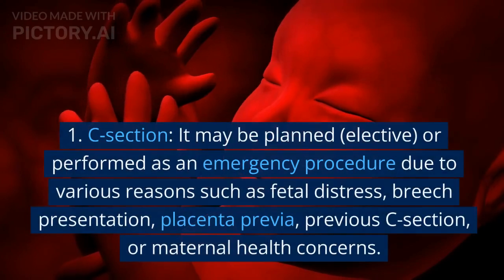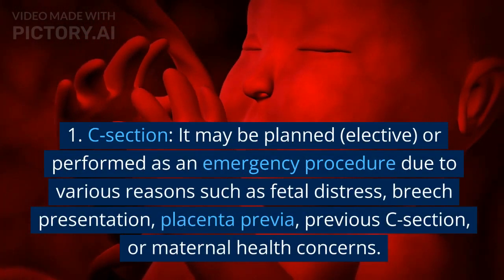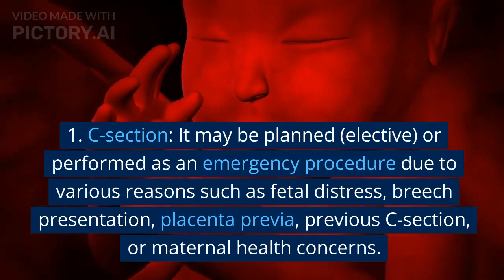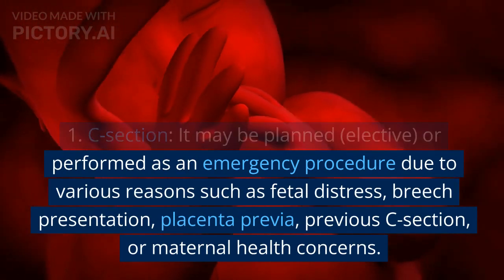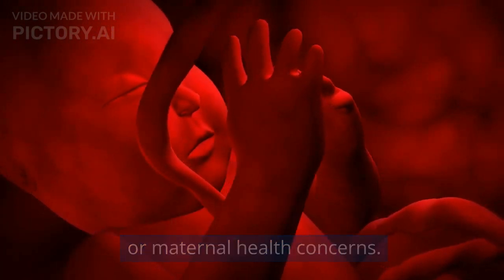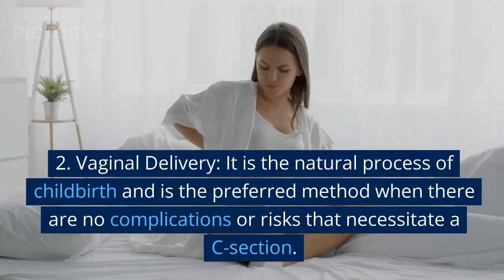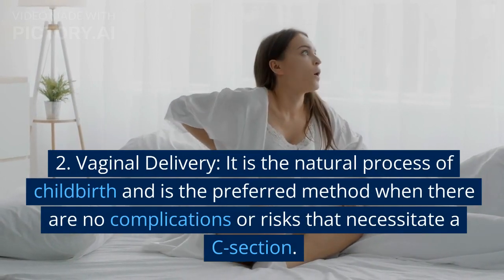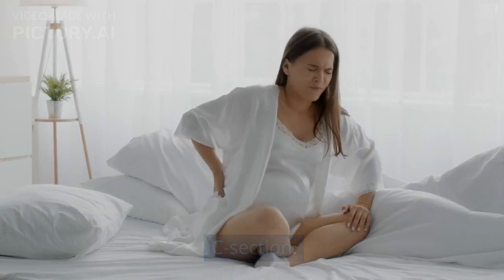how baby is born | Ceserean | normal delivery | comparison between vaginal delivery and C-Section.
Description:
Welcome to our YouTube video where we delve into the topic of childbirth and explore the differences between two common delivery methods: C-section (cesarean section) and normal delivery (vaginal birth).

In this informative and comprehensive comparison, we aim to provide expecting parents and curious viewers with a balanced overview of these two delivery options. Our goal is to help you make an informed decision and understand the factors involved in choosing the most suitable method for you and your baby.

Throughout the video, we will explore the following key aspects:

Definition and Procedure: We'll explain what a C-section and normal delivery entail, detailing the step-by-step processes involved in each.

Indications and Risk Factors: We'll discuss the reasons why a C-section might be recommended, such as fetal distress, breech position, or maternal health concerns. Additionally, we'll highlight the factors that make a woman a good candidate for a normal delivery.

Surgical vs. Natural: We'll examine the advantages and disadvantages of C-sections and normal deliveries, covering aspects such as recovery time, pain management, and potential complications.

Emotional and Psychological Aspects: We'll address the emotional impact of both delivery methods, exploring the bonding experience, the support system required, and the potential effects on maternal mental health.

Personal Experiences: We'll feature real-life stories and testimonials from mothers who have undergone C-sections or normal deliveries, providing insights into their unique experiences and perspectives.

Choosing the Right Option: We'll wrap up the video by discussing how to make an informed decision based on individual circumstances, including discussions with healthcare professionals, birth plans, and the importance of considering the well-being of both the mother and the baby.

Join us on this journey as we navigate the differences between C-sections and normal deliveries, shedding light on this crucial aspect of childbirth. Whether you're an expectant parent, a healthcare professional, or someone curious about the topic, this video aims to equip you with valuable knowledge and empower you to make the best decision for yourself and your baby.